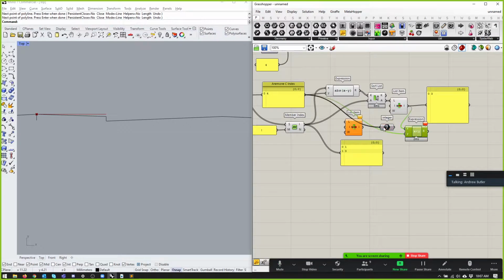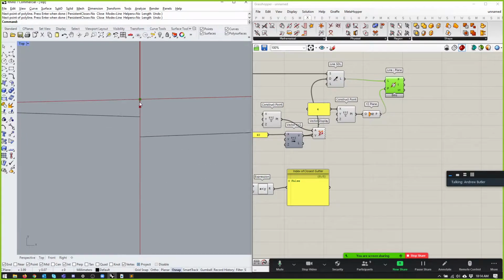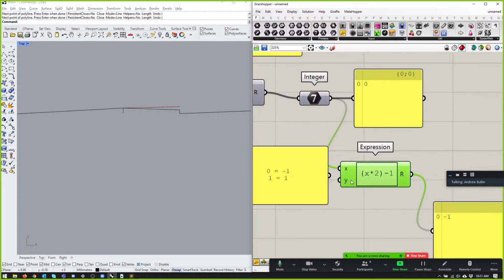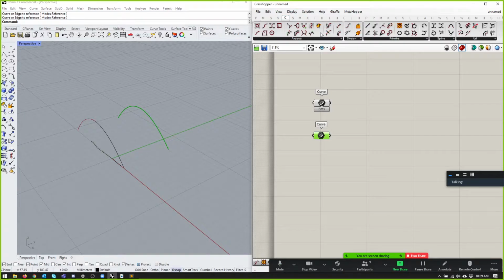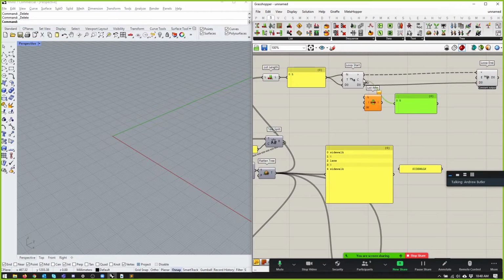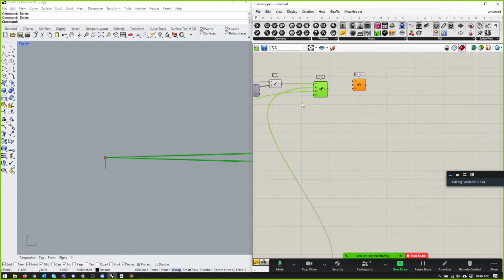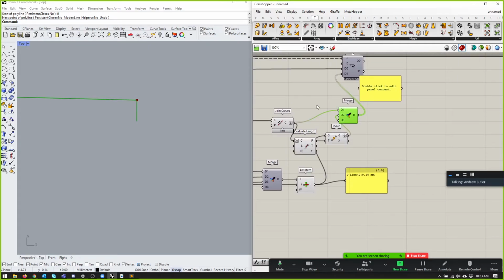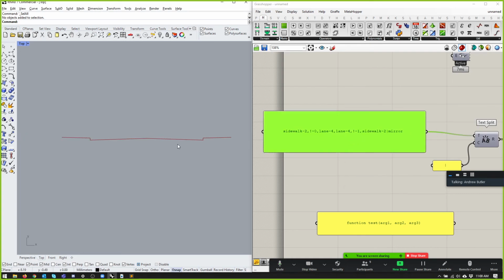CODE 2132 WK2P2